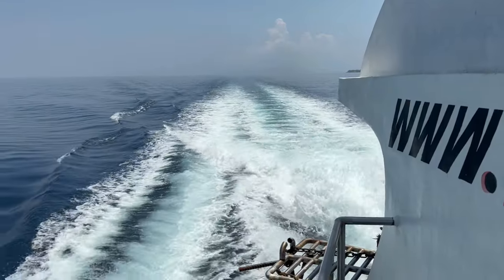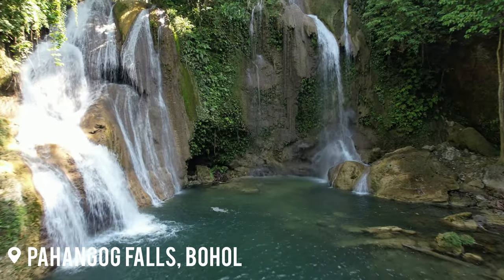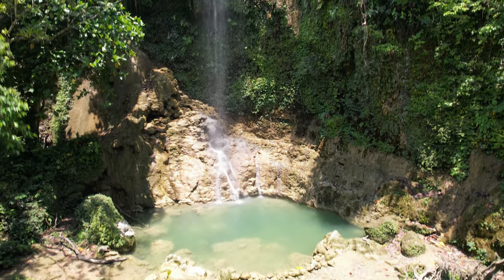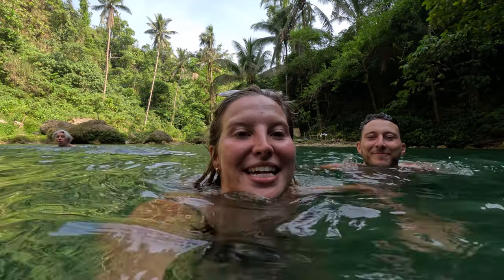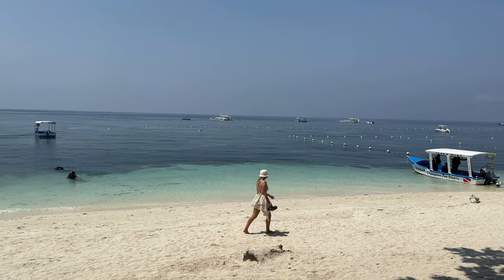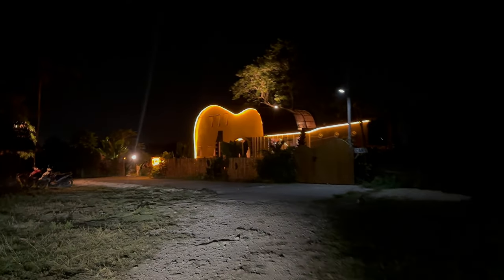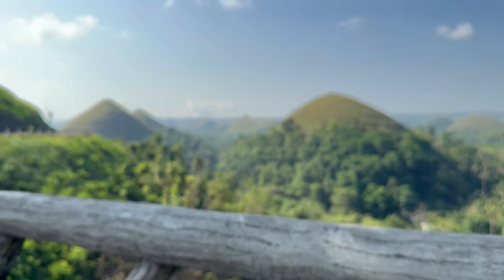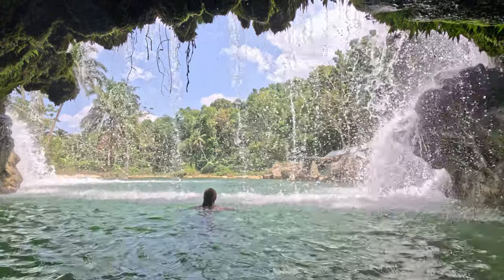Bohol Philippines Travel Guide 🇵🇭 Everything You CANNOT Miss On This Underrated Island 😍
This week we bring you our Bohol Philippines Travel Vlog 😍 We go chasing the best waterfalls, conquer the famous Chocolate Hills and meet the cutest little Primates at the Tarsier Sanctuary. We explore Bohol and show you everything you cannot miss on this underrated island.

Travelling to the Philippines?

There are so many incredible islands in the Philippines, and this one jumped high on our list of favourites straight away. Bohol is full of breathtaking views, incredible tourist spots, waterfalls and a bunch of amazing things to do. Even just driving around the island was an amazing experience. The waterfalls we visited are: Pahangog Falls, Kawasan Falls, Camugao Falls and Pangus Falls across the 3 days. 💦 They were all so beautiful and all in their own unique way. The most fun though? Pangus Falls! It’s somewhere you can climb, jump and swim through the large waterfall to get into the cave behind. 😲

After exploring all these amazing tourist spots in Bohol we needed to rest up 😌. What better place to do that than on the beautiful beaches in Bohol! We visited Alona Beach and White Beach, which were covered in beautiful white sands and came with the same crystal clear blue waters that seem to be everywhere in the Philippines. 🏖

We really loved Bohol 🥰 It’s surprisingly large so some places can take a while to get to. The main area to stay is the Panglao District, which is where we would eat most evenings. If you’re visiting Bohol then definitely check out our Travel Guide so you don’t miss out on any of these incredible places in Bohol! 🙌🏼❤️

⏱️ VIDEO CHAPTERS ⏱️
0:00 - We’re in BOHOL!
0:30 - Day 1: Waterfall Hopping in Bohol
0:55 - Pahangog Falls, Bohol 💦
3:00 - First opinions 😍
3:30 - Kawasan Falls, Bohol 🤯
5:00 - Camugao Falls, Bohol🌴
7:46 - Day 1 Thoughts 💭
8:12 - Day 2: Beach Hopping 🏖️
8:22 - Alona Beach ☀️
10:05 - White Beach 🤍
11:25 - The coolest bar we’ve ever seen 🎸
11:43 - Day 3: Chocolate Hills
12:05 - Chocolate Hills, Bohol 🍫
13:30 - Pangas Falls 🥰
15:33 - Bilar Man-Forest 🌳
15:48 - Tarsier Sanctuary 🥹
16:13 - Join us next week

OUR RECOMMENDED PRODUCTS 🙌🏼
📸 Photography Kit
🗺️ Travel Essentials
💻 Digital Nomad Kit

Have we given you the travel bug?